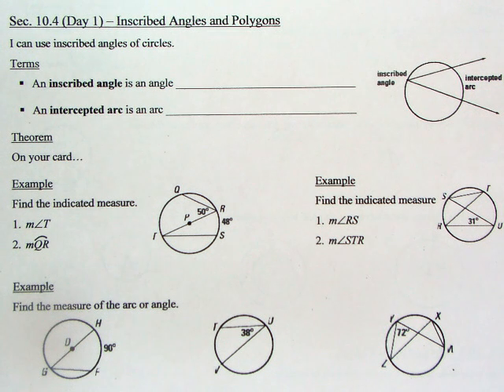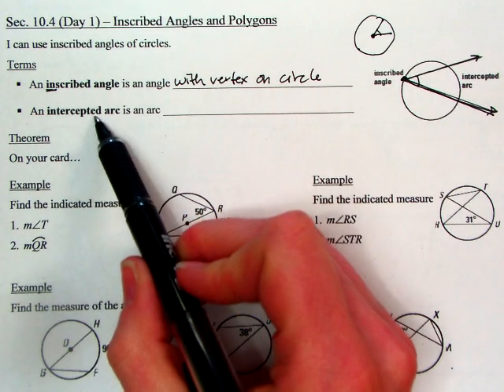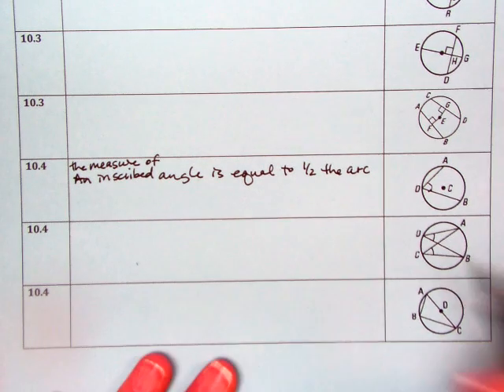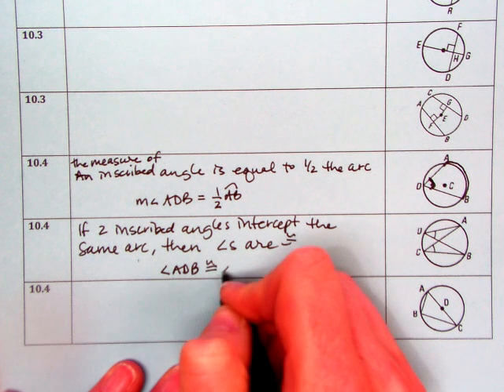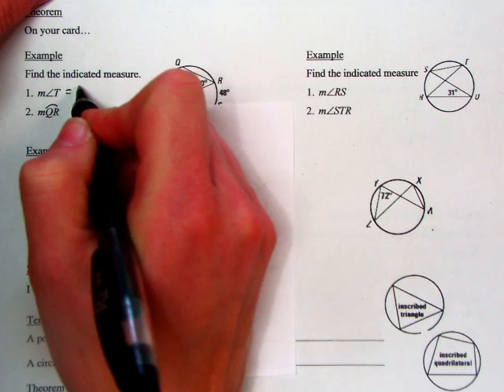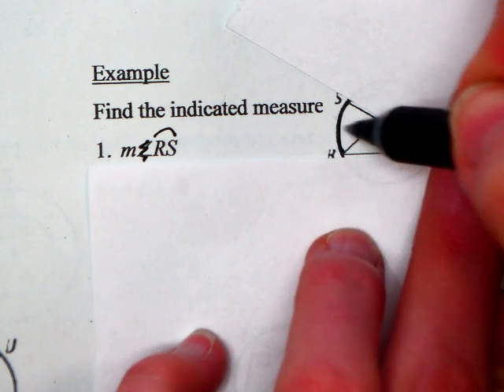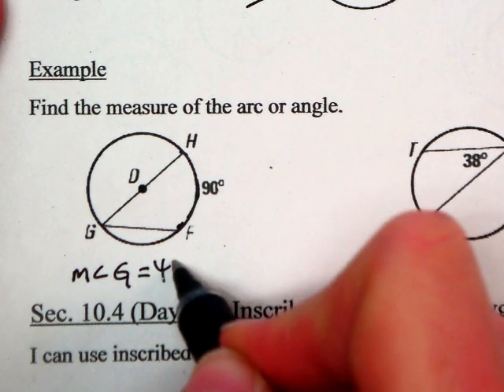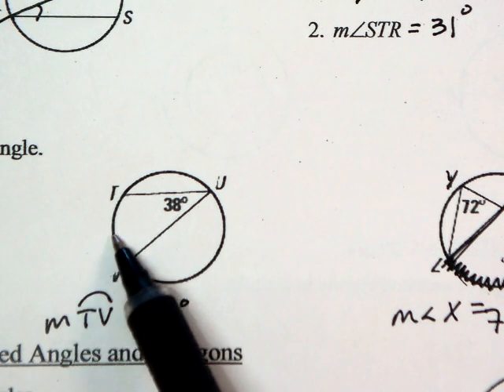Sec. 10.4 (Day 1)